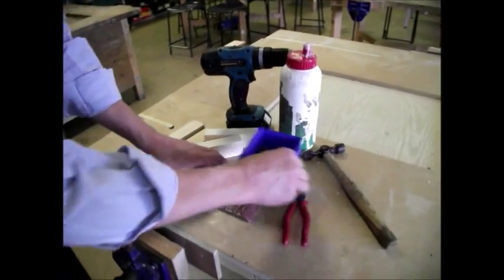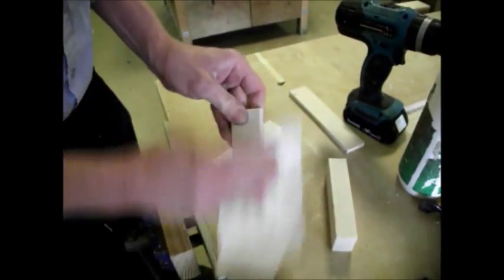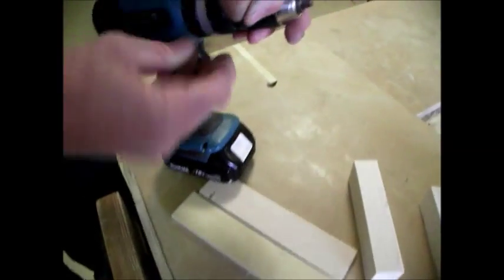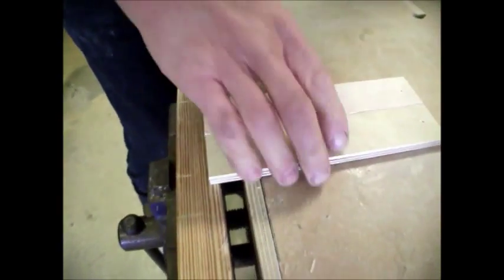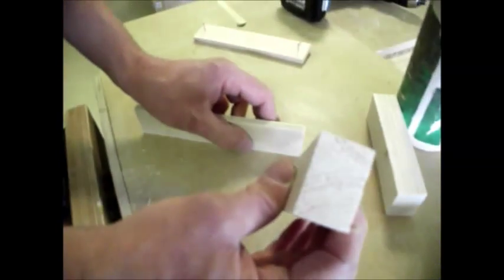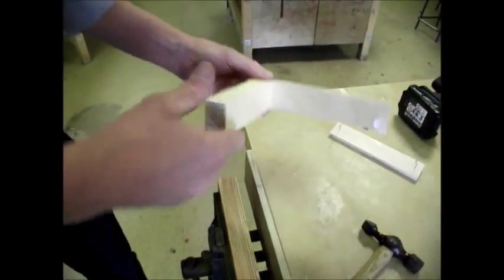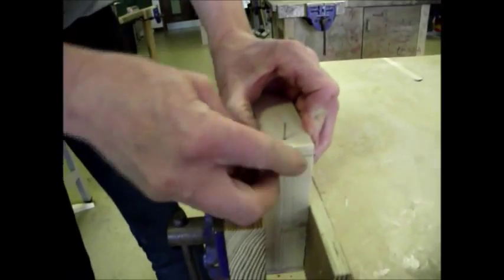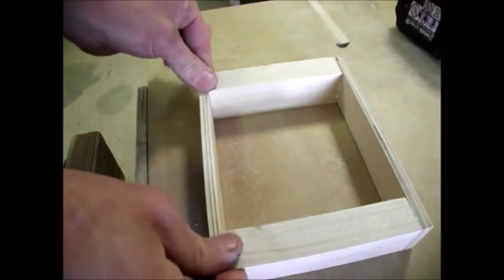Gluing & Pinning to make a box KS3 projects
A video to show you how to accurately assemble a simple wooden box or tray, directed towards making a soundbox for the "grey whistle" project.